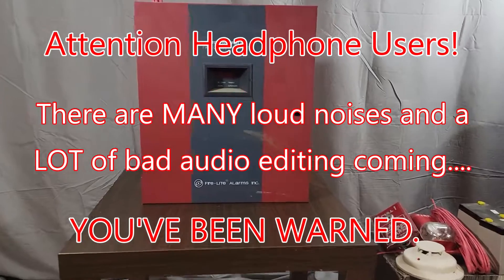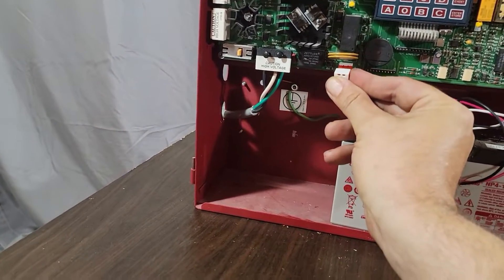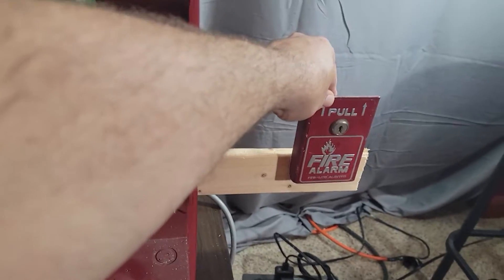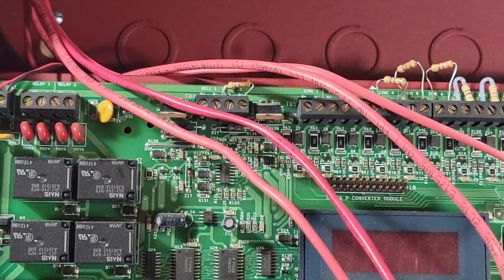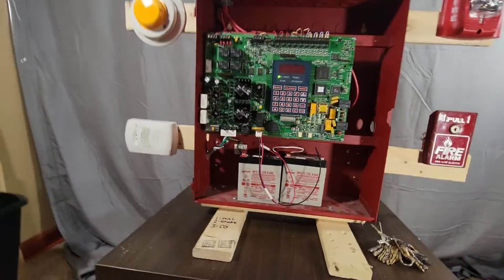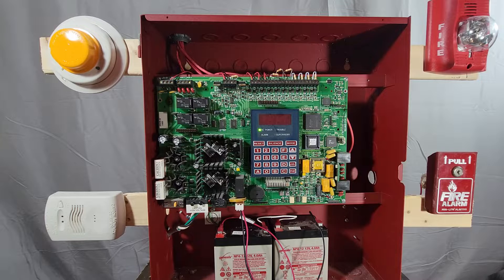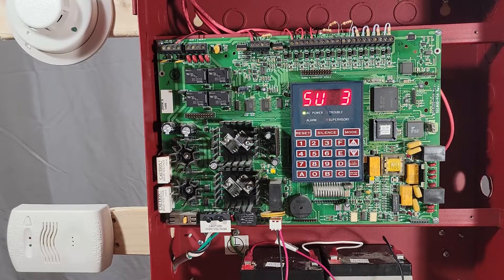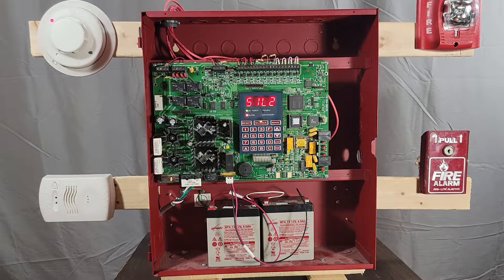Fire Alarm Test - Fire Lite MS-5210UD - Panel Didn't Trip During Fire - Will it Work?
This is a setup, programming, and test of a Fire Lite MS-5210UD fire alarm panel that was involved in a fire and supposedly didn't trip. I don't have many more details than that - it was sitting on a shelf in 2013 when I started at the company I worked at, and I was told that it was being kept for insurance reason because it didn't trip during an actual fire at the building it was protecting. I have no more information other than that - my old company was bought out and is long gone along with all of it's records. In this video I wire it up , program it, and test it - watch and see what happens!